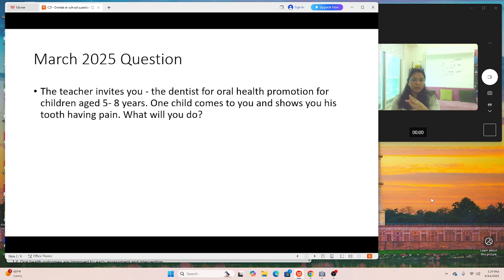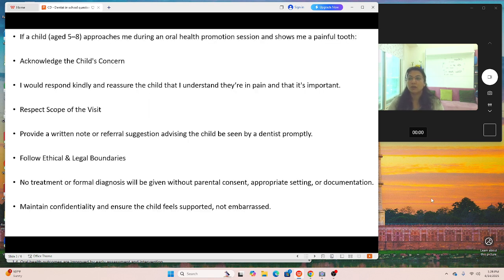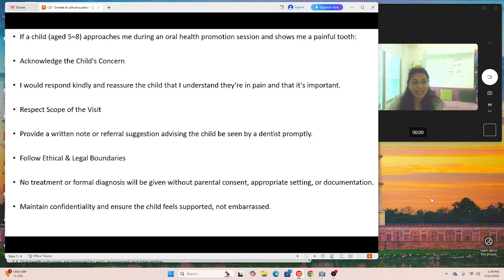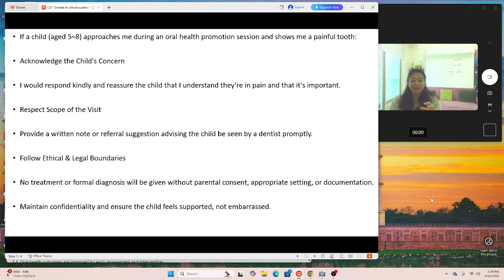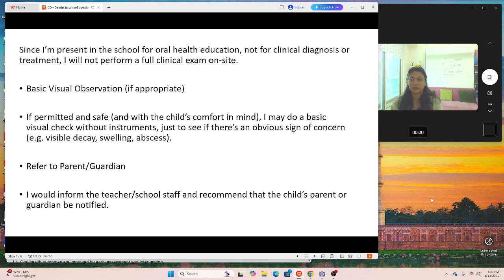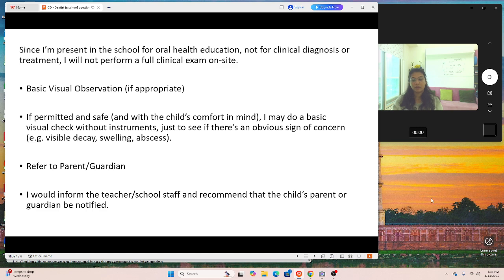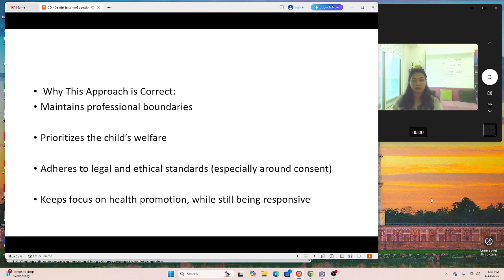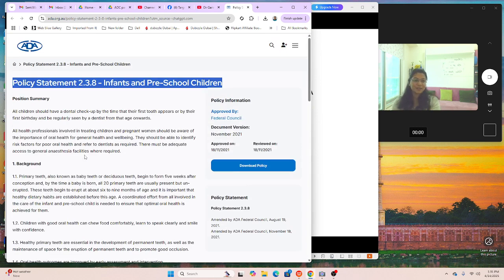Public Health ADC question - March 2025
Dentist promoting oral heath awareness in school